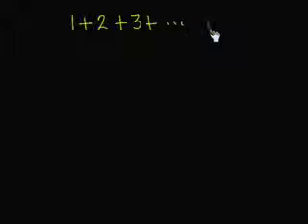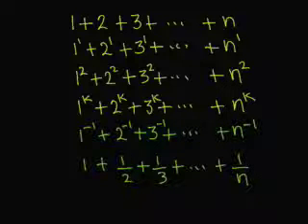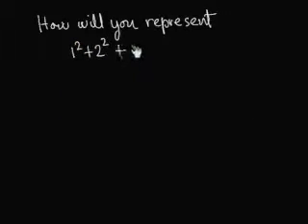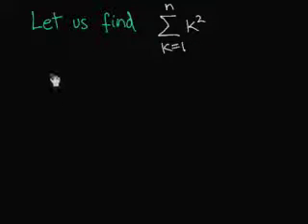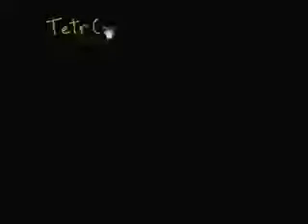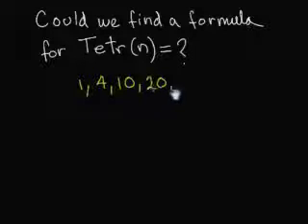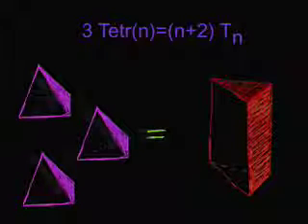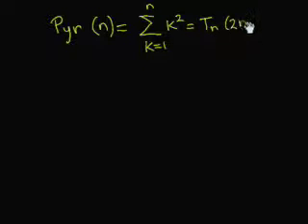It's all Greek to me! Sigma notation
Notation. Tetrahedral numbers. Pyramidal Numbers. Some relations between them.